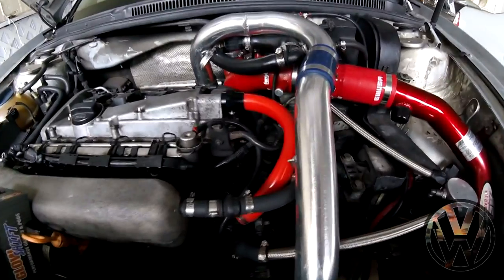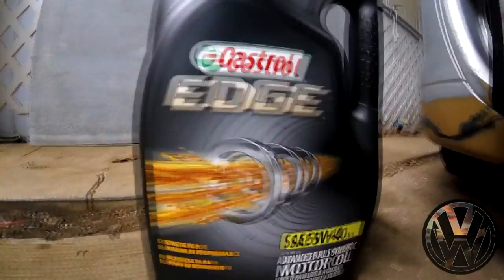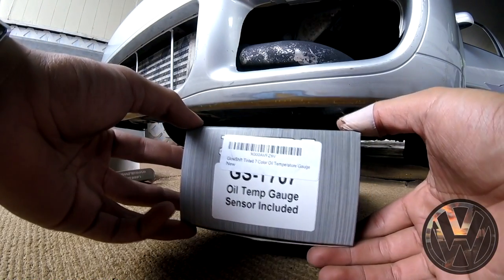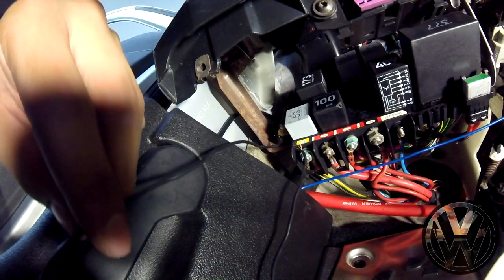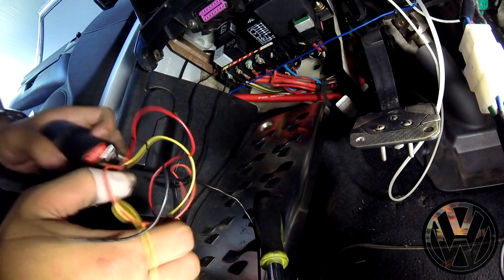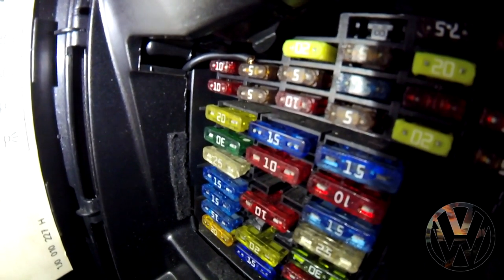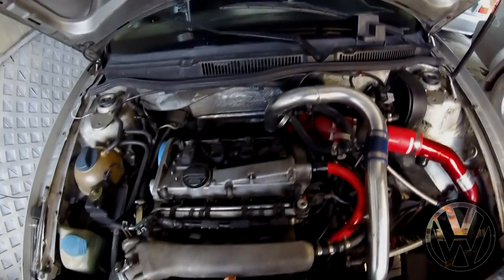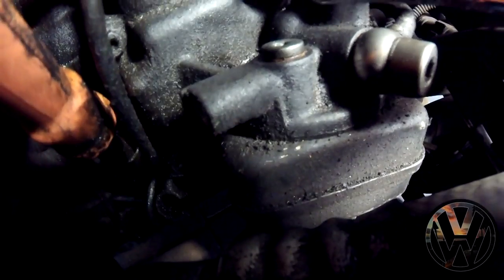Boost Gauge and Oil Temperature Gauge Install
Simple install of the boost gauge and oil temperature (Glowshift) on either MK4 GTI/Jetta 1.8t! Also featuring the Big Kahuna oil filter!